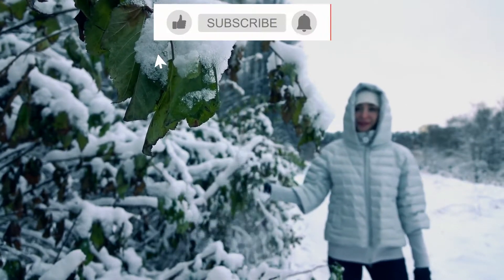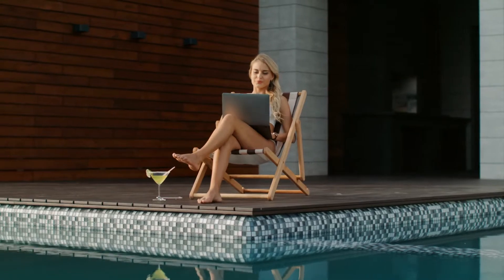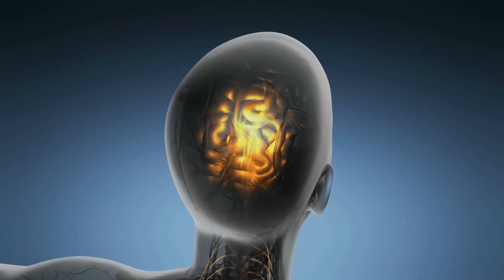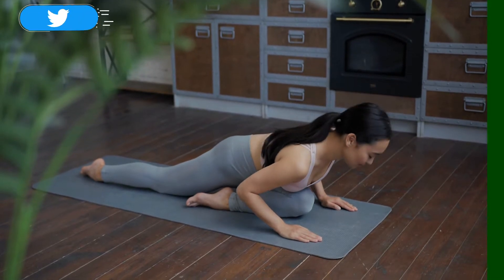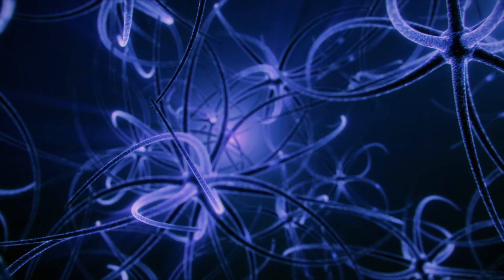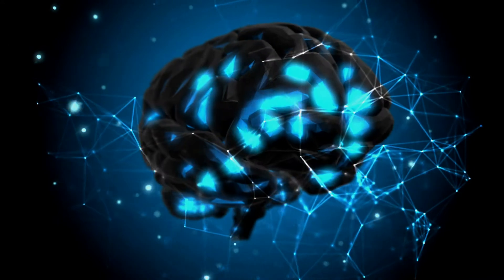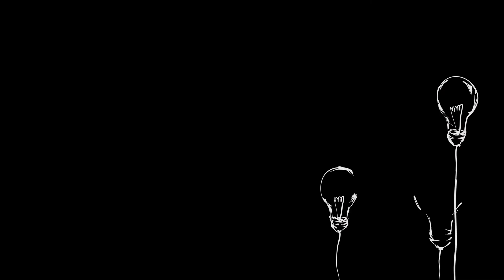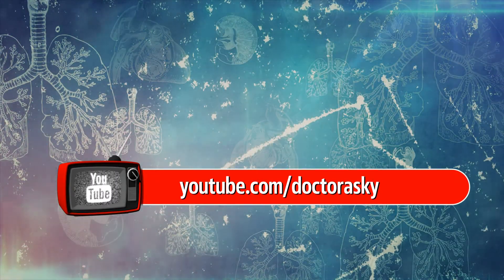5 ways to deal with Seasonal Affective Disorder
✨Hello everyone, welcome to our video about 5 ways to deal with Seasonal Affective Disorder.

Commonly termed as winter blues, seasonal affective disorder presents with symptoms such as irritability, difficulty concentrating, oversleeping and weight gain. Here are five ways to handle this type of depression: -

1. Light therapy.
2. Eating right.
3. Staying active.
4. Meditation.
5. Consider anti-depressants.